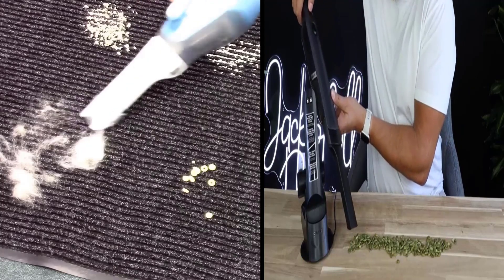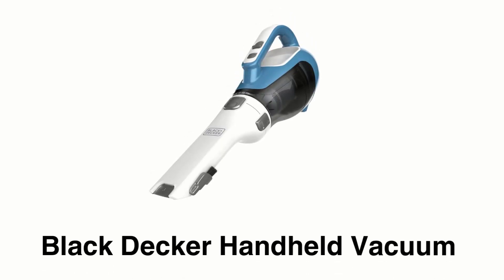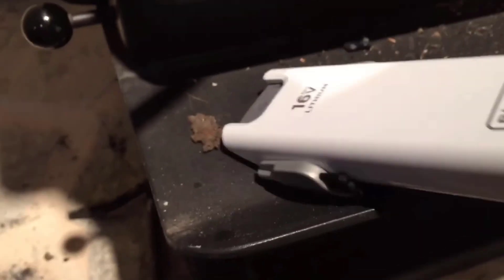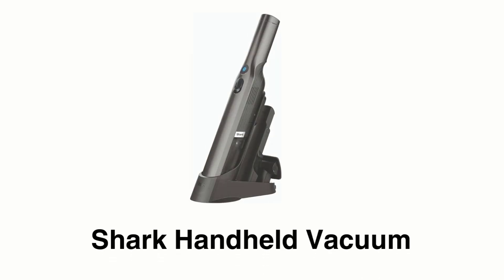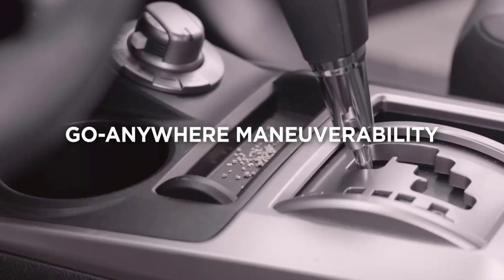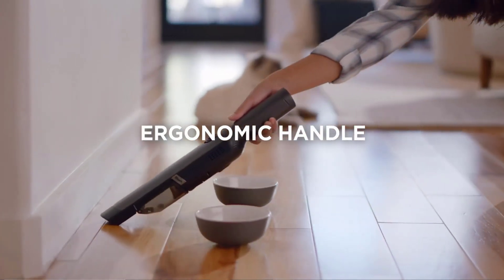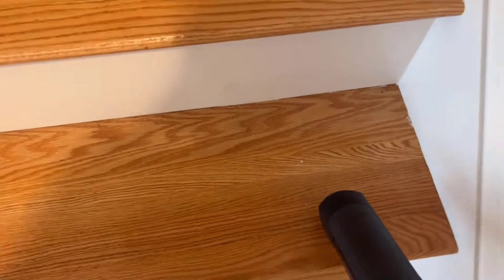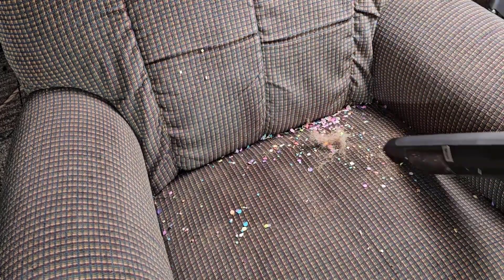BLACK+DECKER dustbuster vs Shark Cordless Handheld Vacuum - Which Works Better?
💥Welcome To Top To Bottom Cleaning Channel💥
👍 Give this video "BLACK DECKER Dustbuster vs Shark Cordless Handheld Vacuum" a thumbs up if you found it helpful!